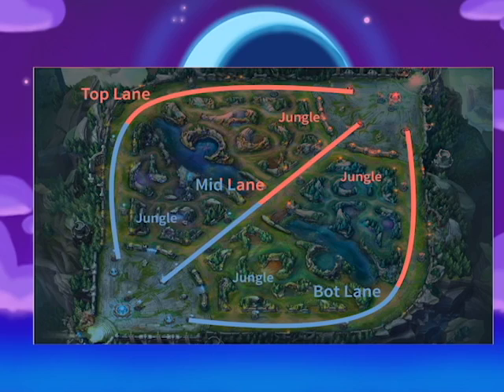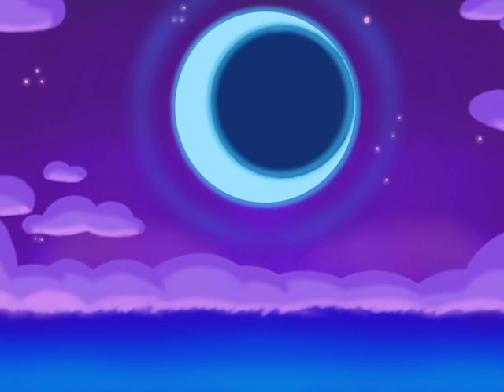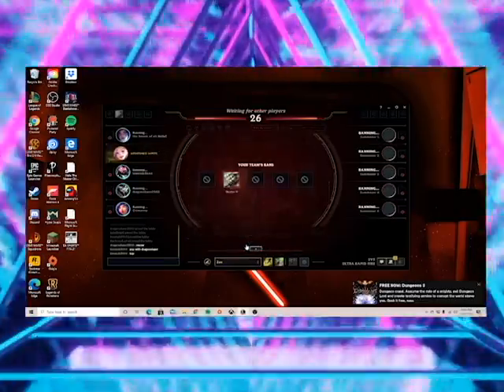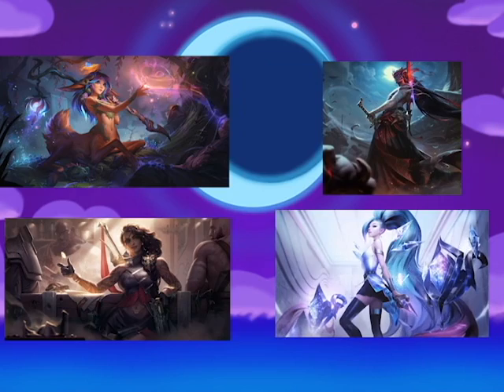Game Replay: League Of Legends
Yes League maybe you heard of it or maybe not that's fine were here to give you a noob guide to playing league of legends as Star wars Expert Luis will talk about a game he has a spending issue with so enjoy the vid and make sure to Subscribe